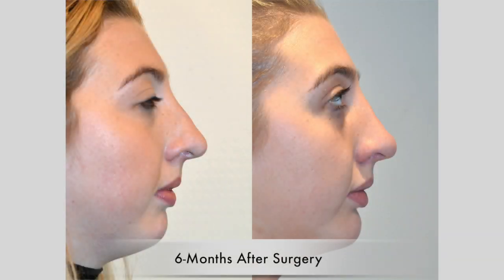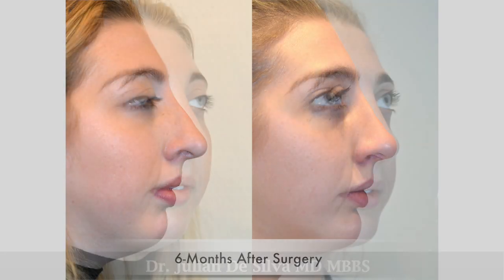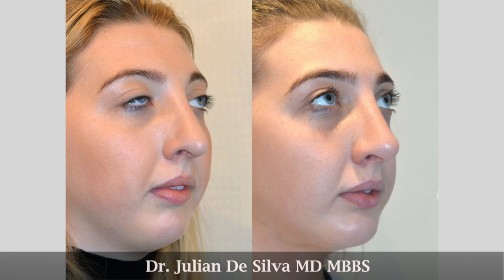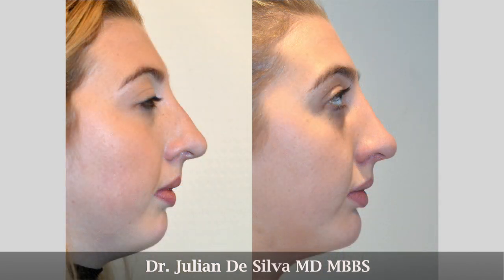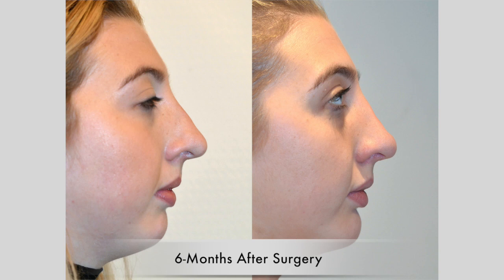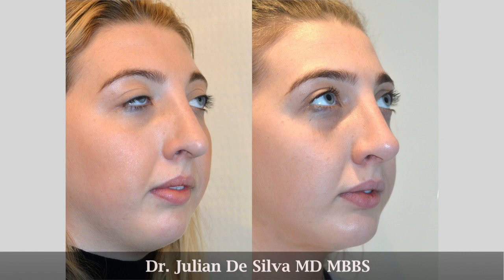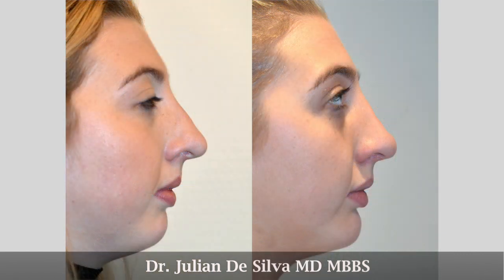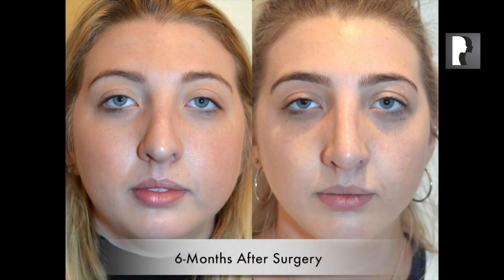Rhinoplasty Video Diary – Day 8 After Surgery, 7 of 12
Patient video diary who underwent Revision Rhinoplasty & Chin Implant with Dr. Julian De Silva.

Dr. Julian De Silva MBBS, MD is a London facial cosmetic and plastic surgeon, he is an expert on the latest advances in facial cosmetic surgery and does not perform any body plastic surgery. Dr. Julian De Silva performs primary rhinoplasty, ethnic rhinoplasty, asian rhinoplasty and revision rhinoplasty.

For more Video Diaries on this patient’s experience please see below:

8. Rhinoplasty& Chin Implant Video Diary –After Removing Cast!, 1 Week After Surgery, 8 of 12